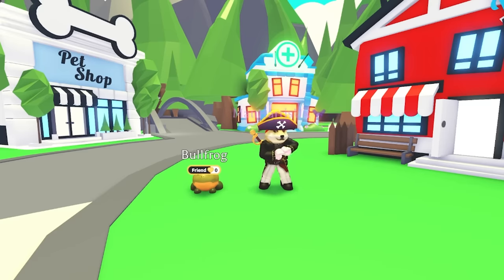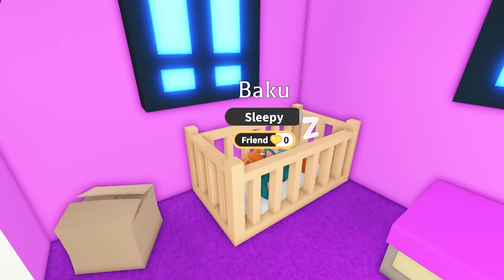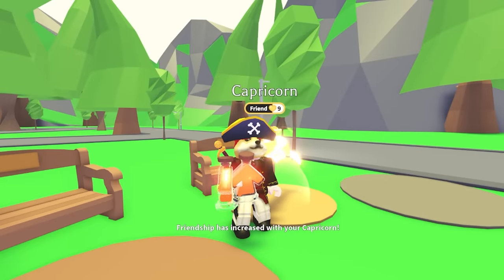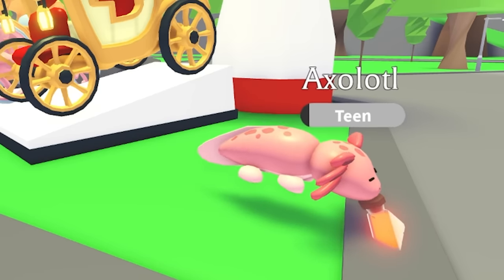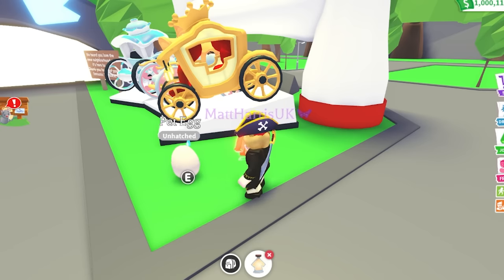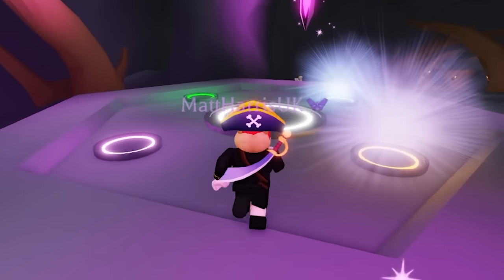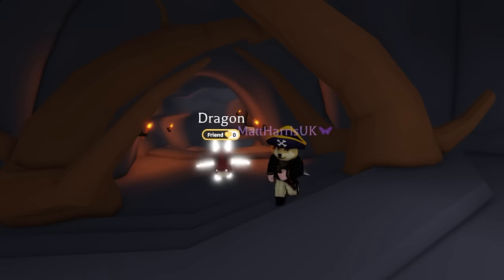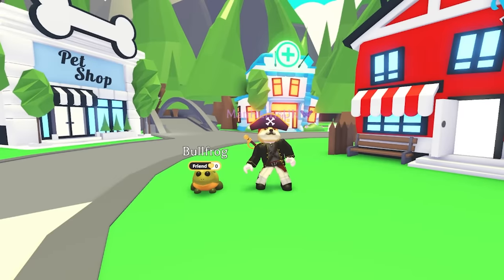😁EVERYTHING You Need To Know About The New FRIENDSHIP BAR In Adopt Me! 📝 Friendship Bar Explainer!